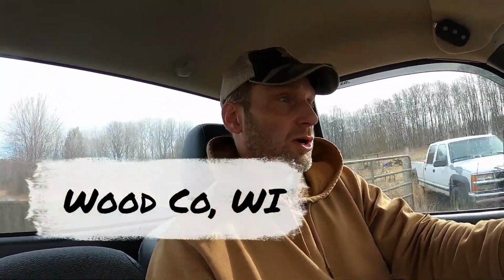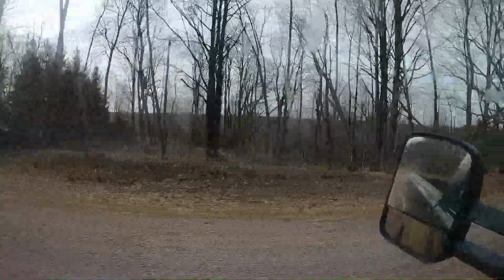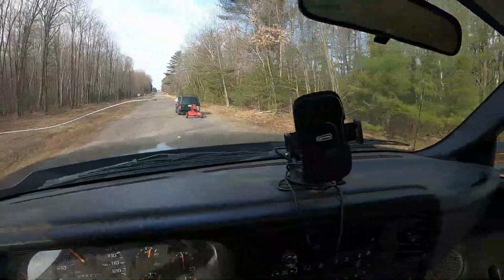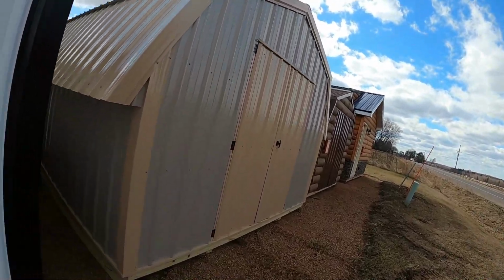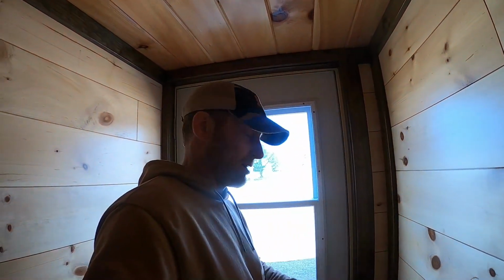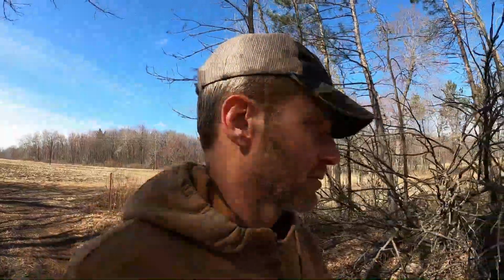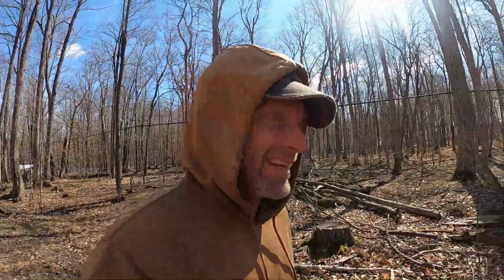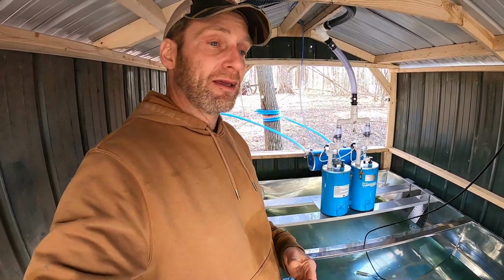Did I tap my trees too late?!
Is the maple season over in Central Wisconsin?? Or did the ole TMD pull one out of his old playbook?